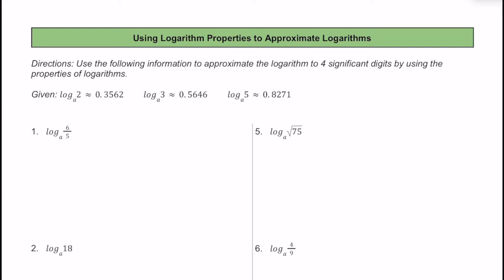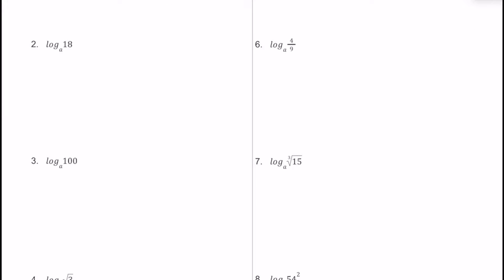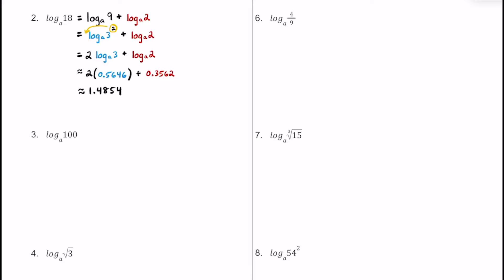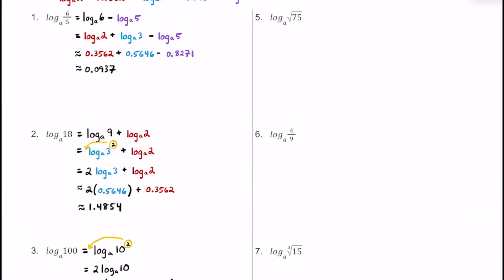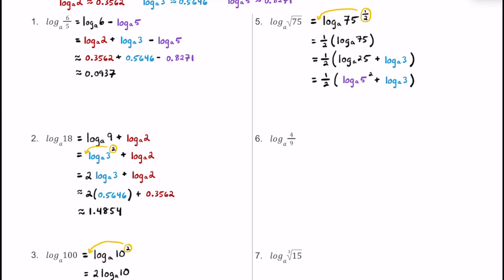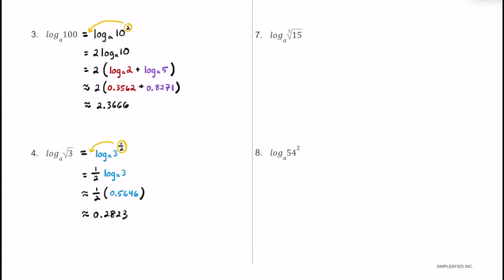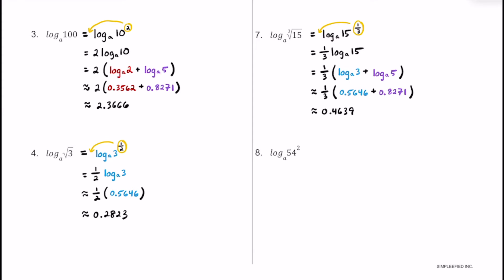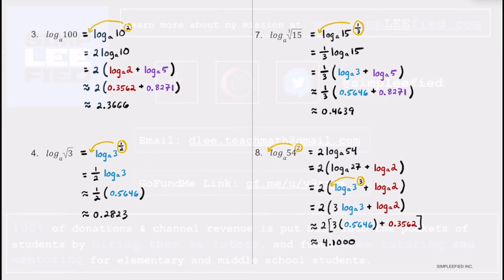How to Use Log Properties to Approximate Log Expressions